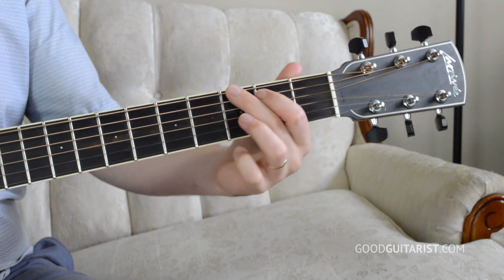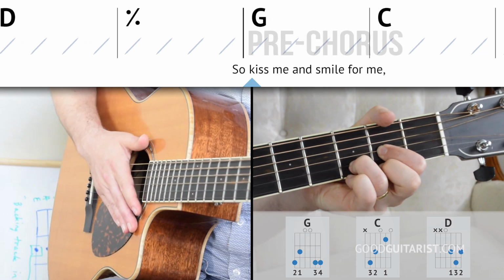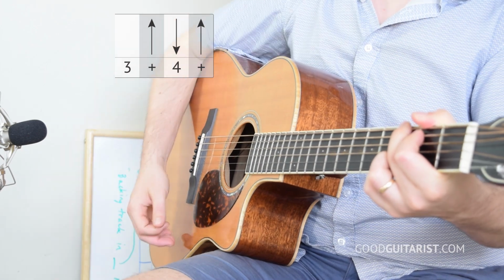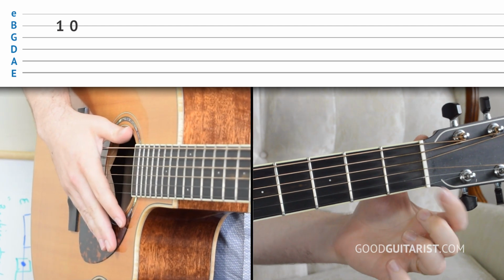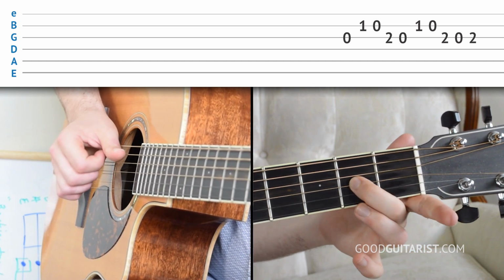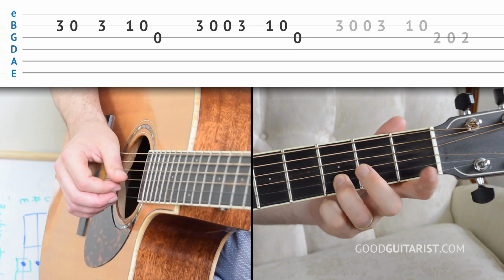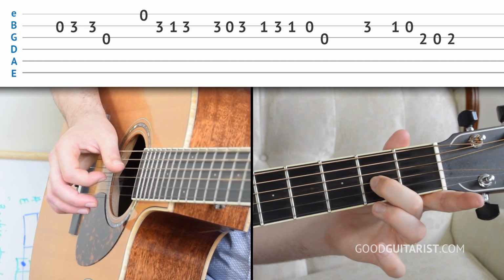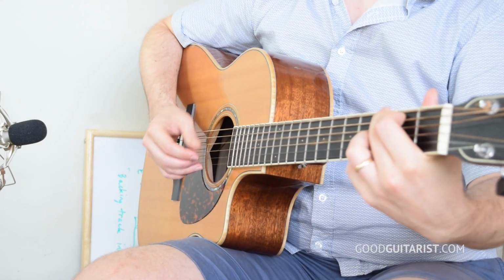"Leaving On A Jet Plane" Easy Guitar Tutorial For Beginners - Chords + Melody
Hey everyone! In today's lesson I'm going to show you how to play "Leaving on a Jet Plane" by John Denver. This song uses three easy chords and since it's so easy I also decided to show you how to play the melody. If you're just getting started this is a great one to do it with!

Speaking of just getting started... you might need some extra help. I have 2 resources for that:

The lesson begins with the chord shapes: G, C and D. We practice playing them using downstrokes to work out those switches and then afterwards we take a look at a strumming pattern.

The song uses the most common strumming pattern ever, just D Du-uDu (three easy chord shapes the most common strumming pattern ever not too bad right?)

Once we've taken a look at all the components we practice putting it all together and playing through the song.

In the second half this tutorial I teach you how to play the melody that John Denver is singing. Normally I don't do this because I don't see too much value in playing the entire melody of a song (I do encourage people to figure out how to play melodies by ear though!) But this one works really well and I decided to teach it because this song has the same chords the whole time and it's the melody that makes each section sound different.

We learn it for the verse for the pre-chorus and for the chorus. There're so many patterns and things in it that help us make it a lot easier to learn and I make sure to point all of that out.

By the end of this you should be able to strum the chords and play the melody. And if you have a friend to play with, this is a very fun way to spend an evening! One of you can play the chords the other one can play the melody and then you can switch roles or keep practicing it till you got it down.

-James